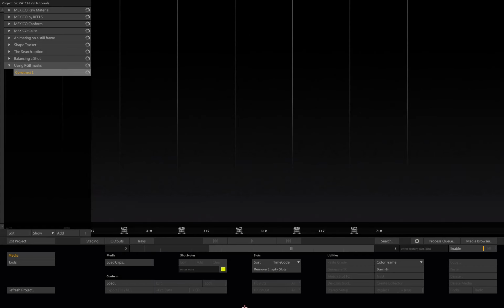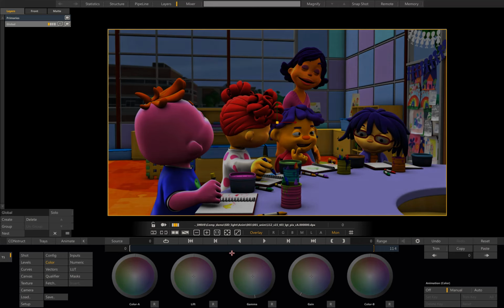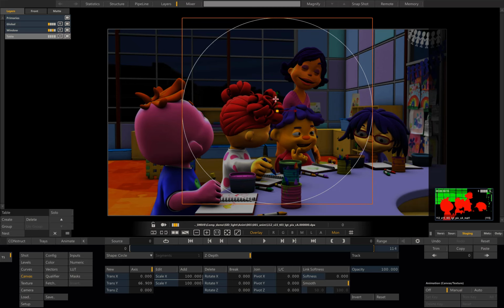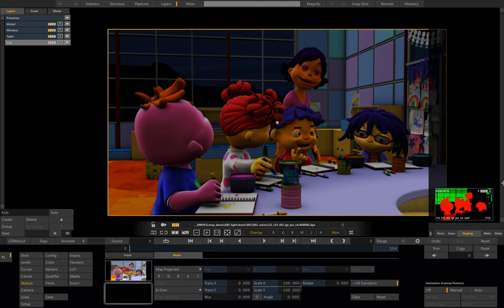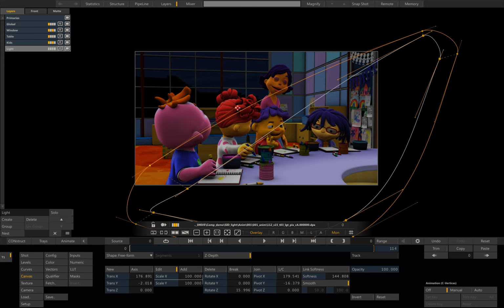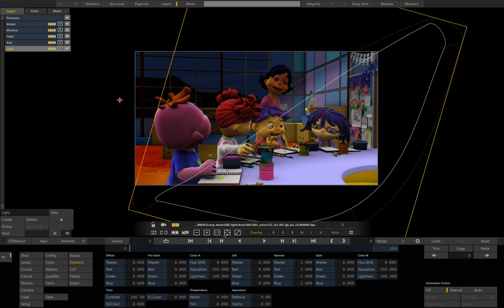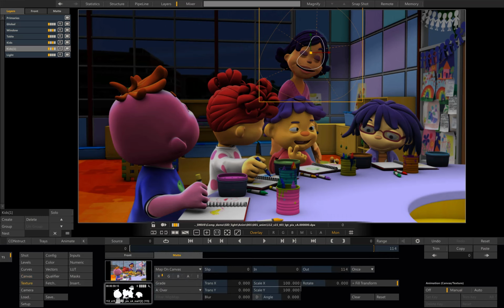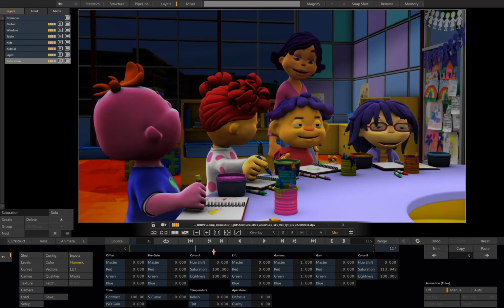SCRATCH v8: RGB puzzle mattes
This quick tutorial explain how easy it is to handle RGBA mattes in Scratch and the flexibility it provides.